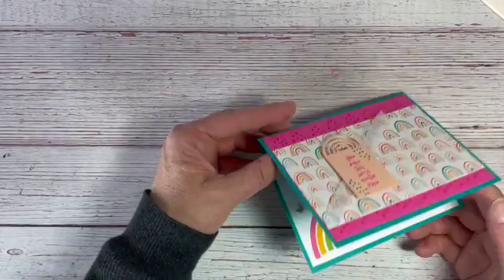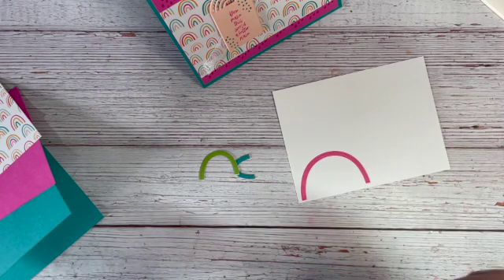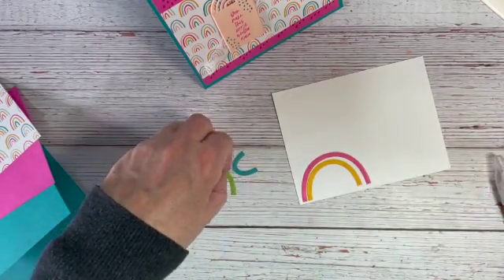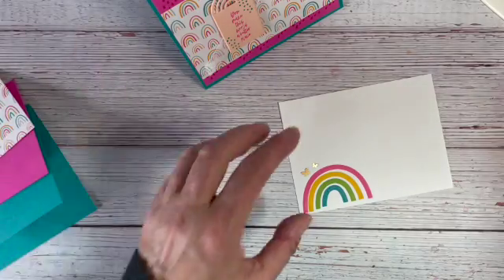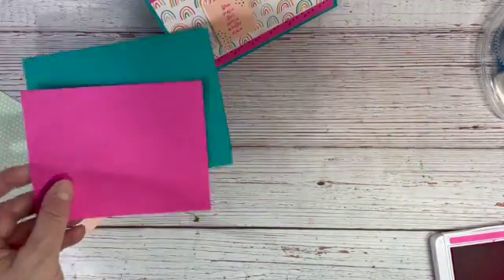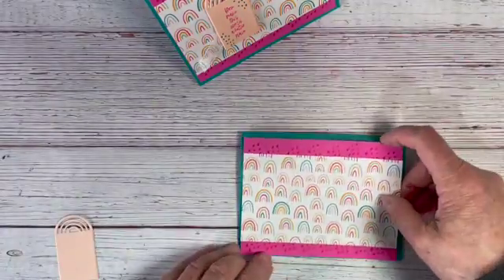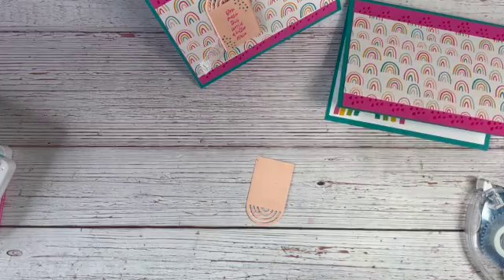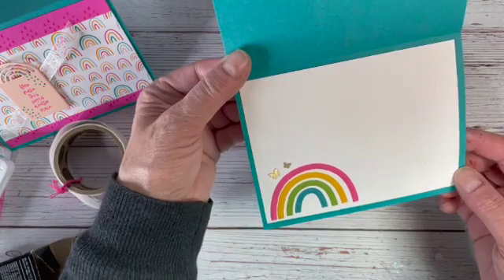Brilliant Rainbow Dies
Did you know your Brilliant Rainbow dies can be used to cut out the rainbows from the Sunshine and Rainbows DSP?  I love working smarter not harder!  Check out how easy it is to use the dies to cut out perfect rainbows and then have fun creating your own happy cards!  You can order the products used in this video

Judy Klock
Stampin' Up! Independent Demonstrator

I am an Independent Stampin’ Up!® Demonstrator and all images are copyright Stampin’ Up!®